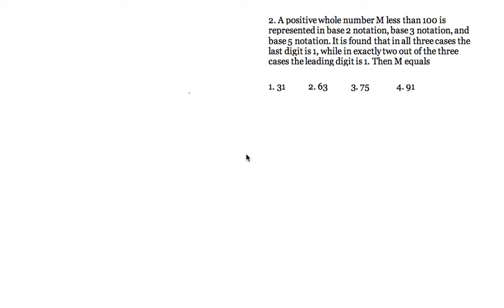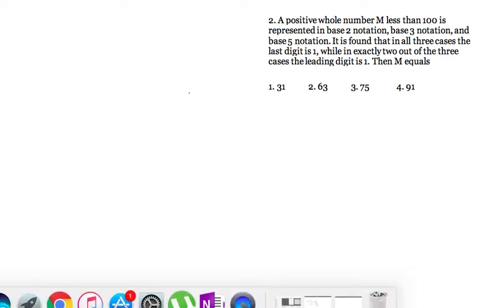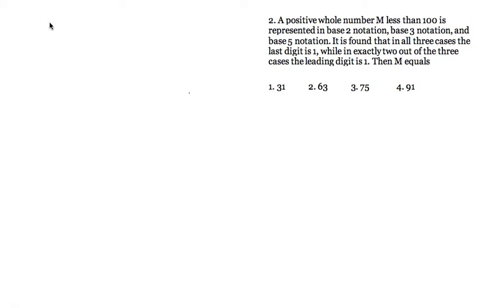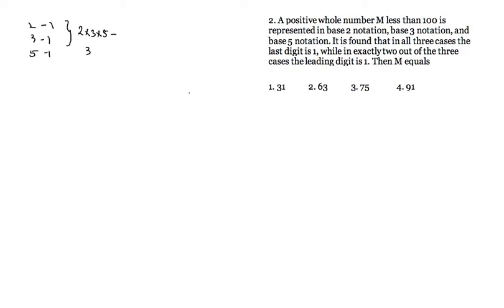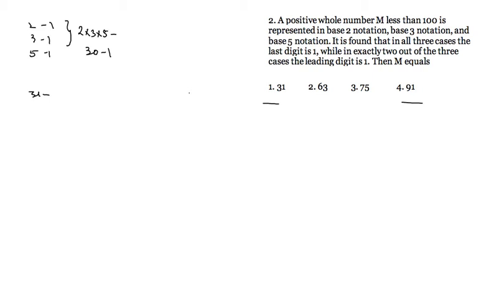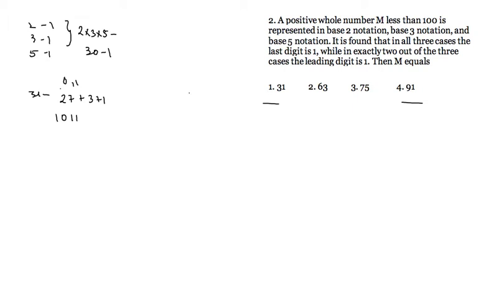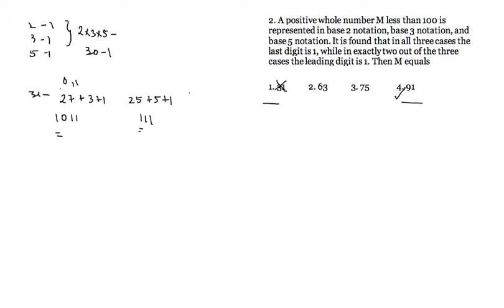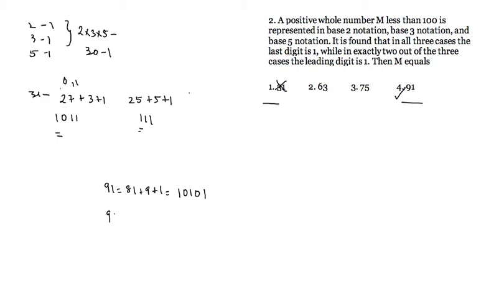Bases - Numbers - Q2 - CAT Questions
Here is the video solution for Question 2 from the Bases and Decimals pdf. You can access the pdf here.

Do give it a shot yourself before peeking at the video solution. :)